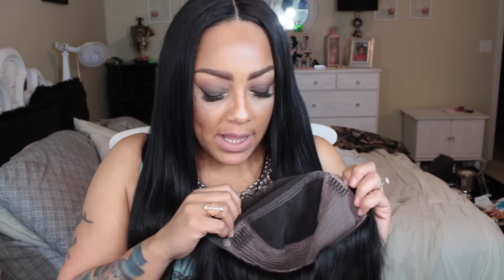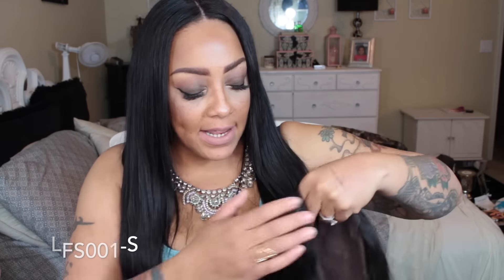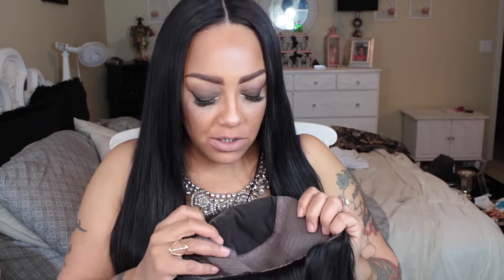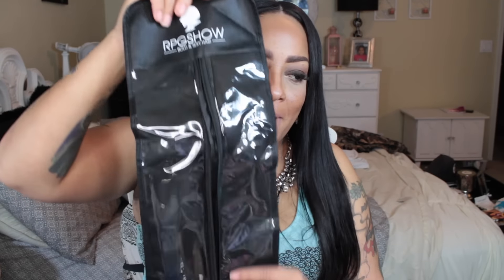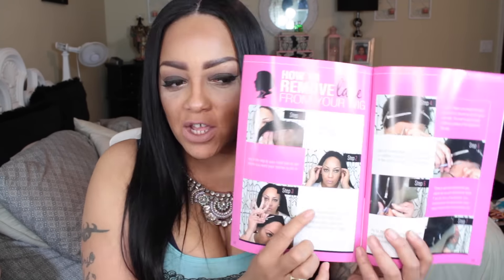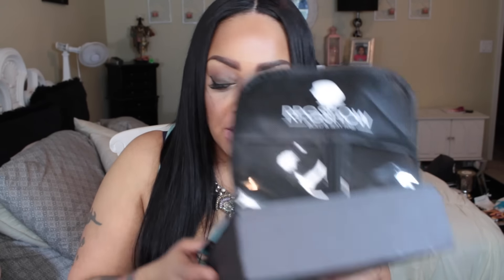RPGSHOWS 200% Density Lace Front Wig & Exclusive Hot Track HUNTYS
WANT THAT POPPING SONG FROM MY VIDEO CHECK IT OUT HERE FROM ONE OF MY DIVAS

RPGSHOW WIG INFO

200% Density Lace Front Wig - Staright - LFS001-s

Hair Color - Natural Hair Colour

Cap Construction - cap-4.Lace front wig cap